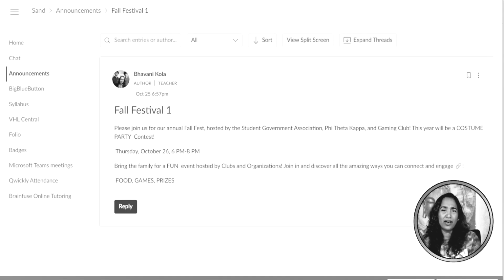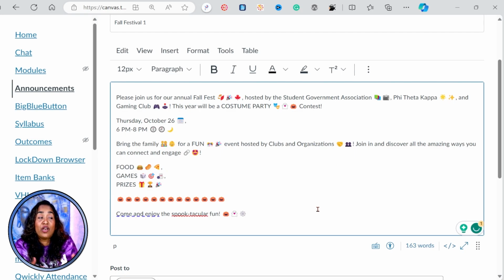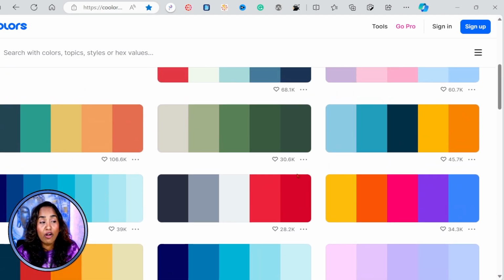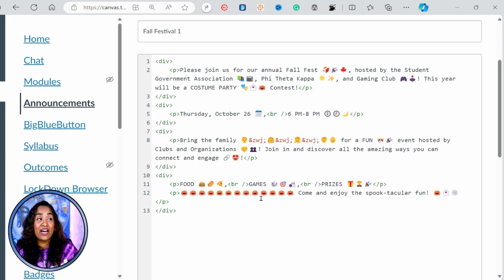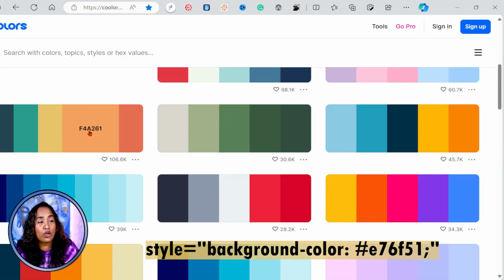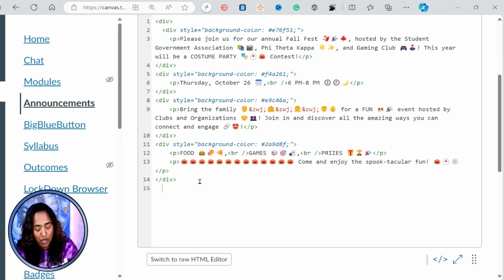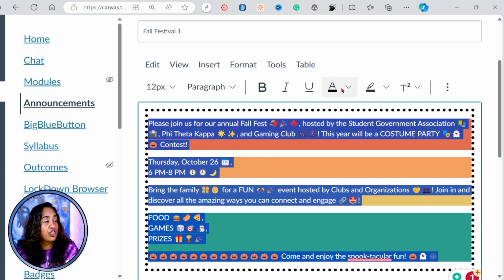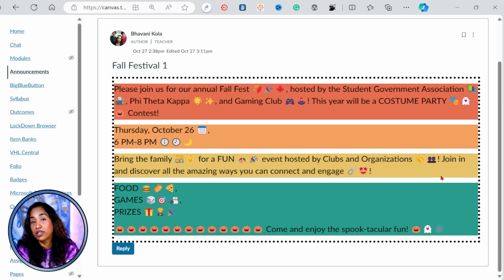Canvas Announcement Amplifier: Engage Like a Pro!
Discover the art of creating compelling announcements on Canvas LMS to engage your audience better. Follow these simple steps to transform your messages and ensure they capture attention every time!

2. "Unveil the potential of Canvas LMS announcements with easy-to-follow techniques in this video. Learn how to craft, customize,